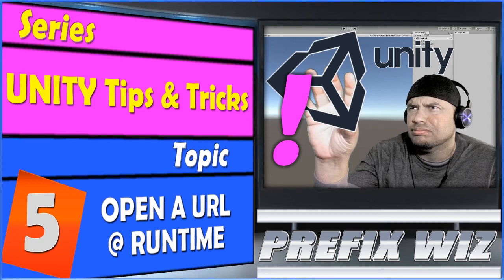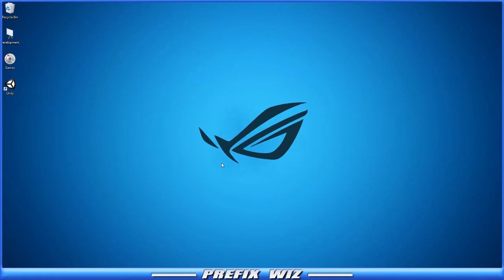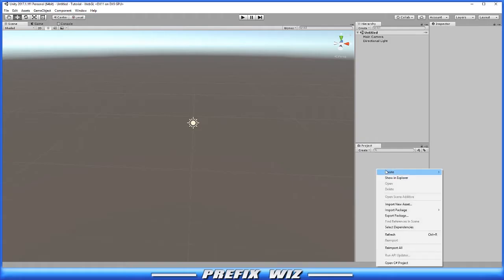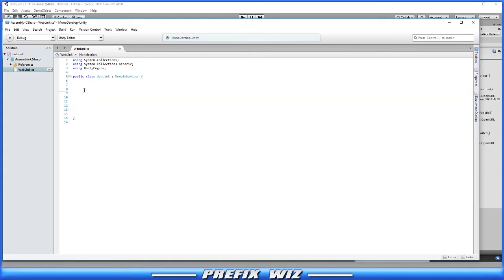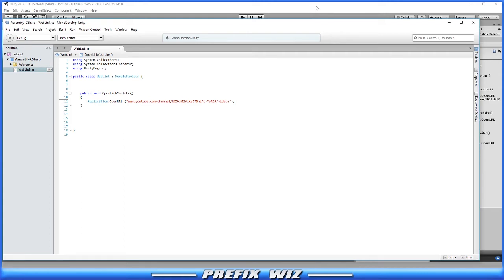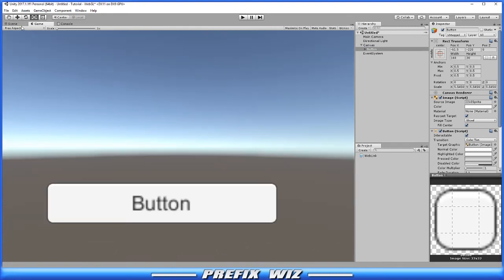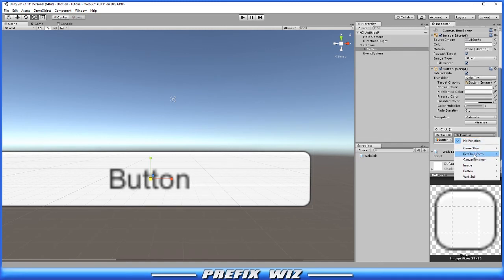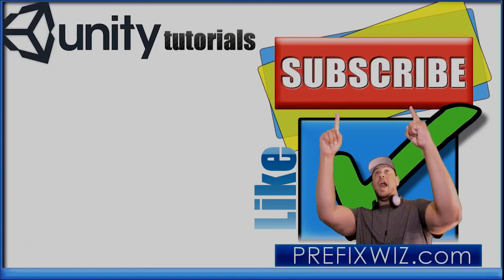Unity Tips & Tricks: Creating a URL link 2017.2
In this Unity Tutorial, I'll show you how to create and execute an external link (URL) at run-time in Unity (using C# Script + GUI Button).